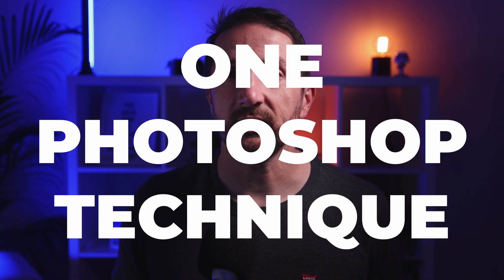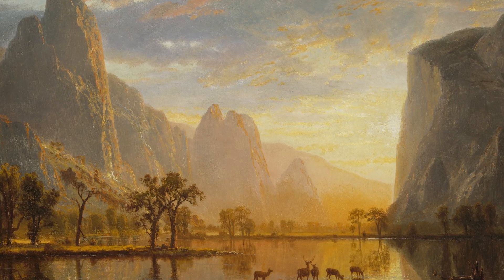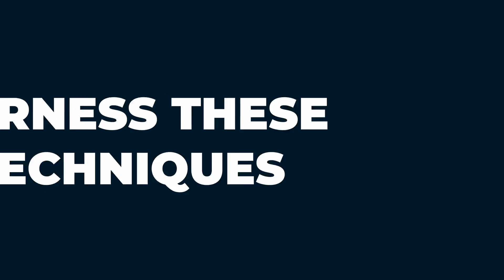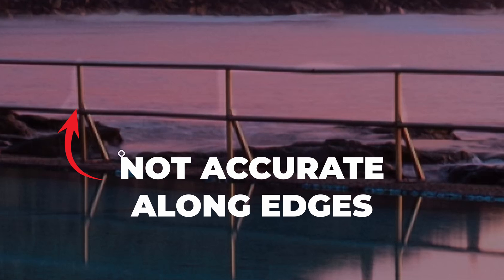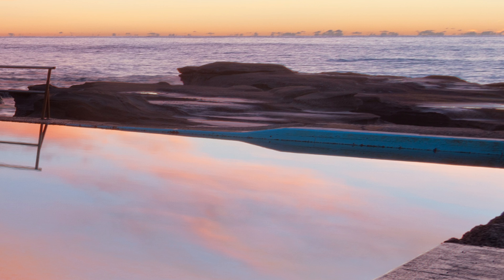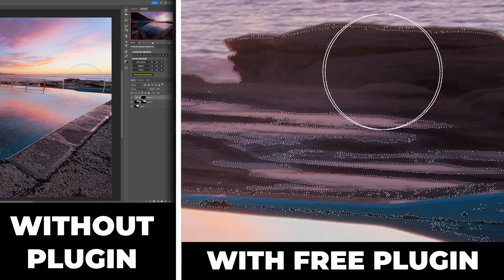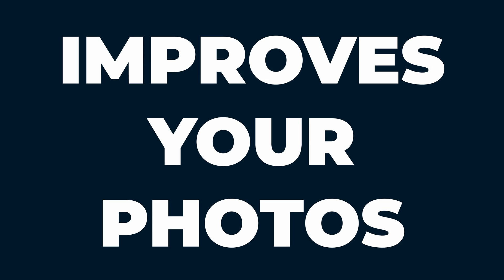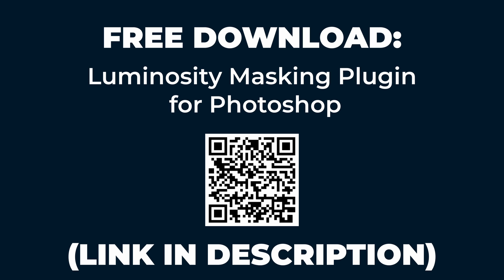This ONE Photoshop Technique Changes EVERYTHING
There's one Photoshop technique that makes ALL the difference when it comes to adding a professional level of quality to your landscape editing...

Watch the video now to discover what it is and how my free plugin lets you start using it immediately, even if you're a beginner to Photoshop.